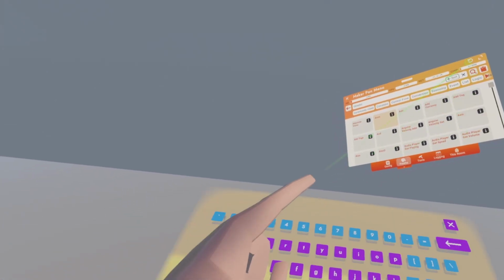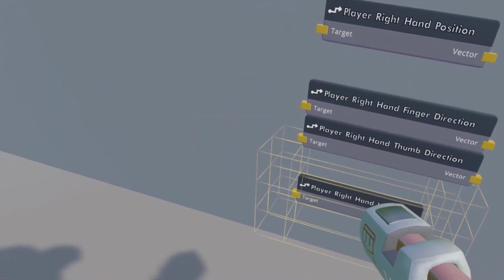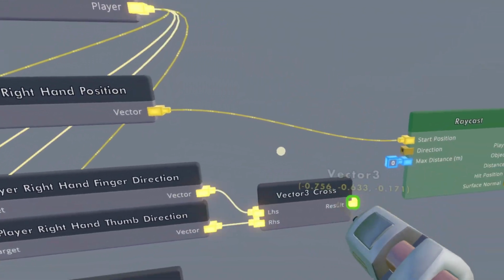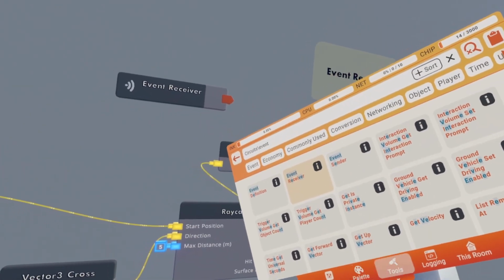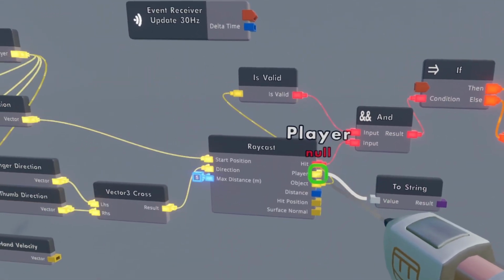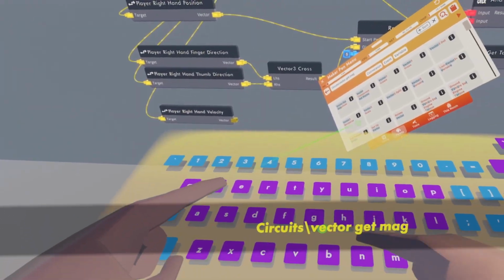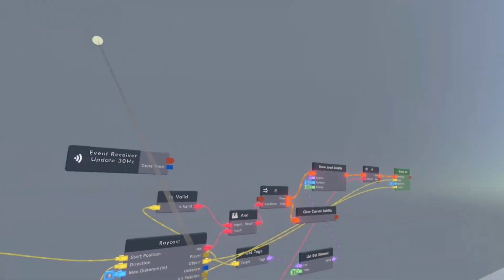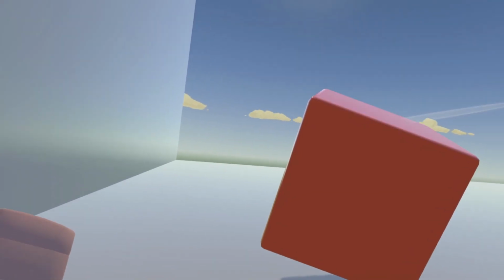How to make Star Wars Force Push | Rec Room CV2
In this video I show how to make the star wars force push inside the game rec room with their code (CV2)